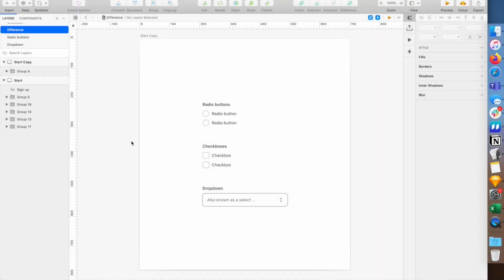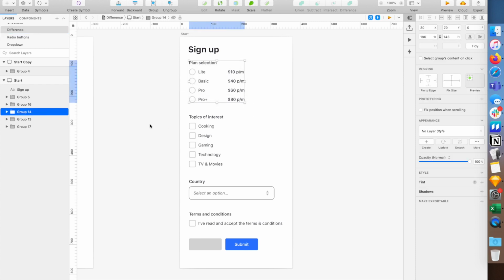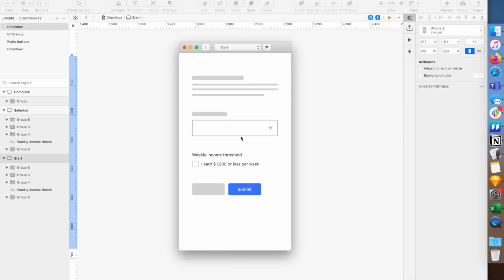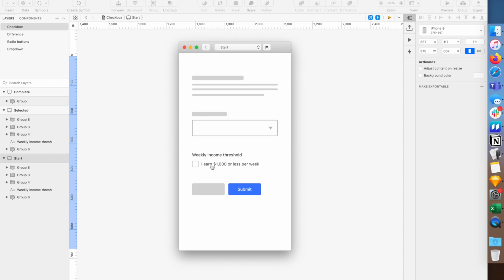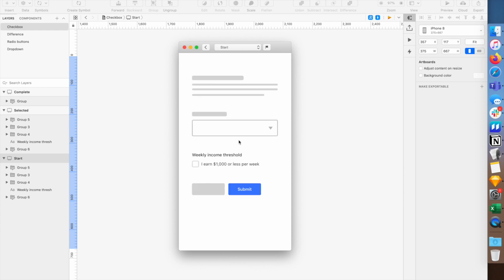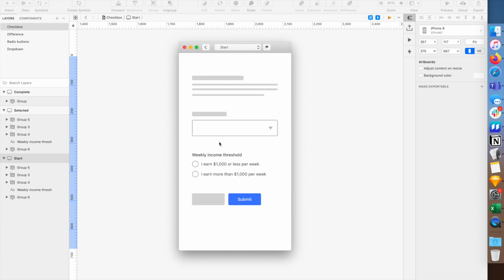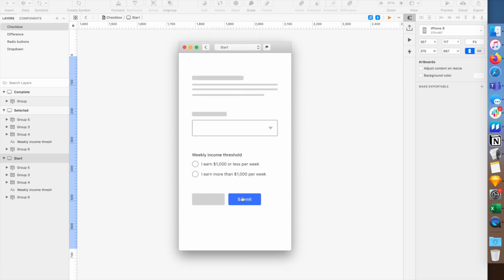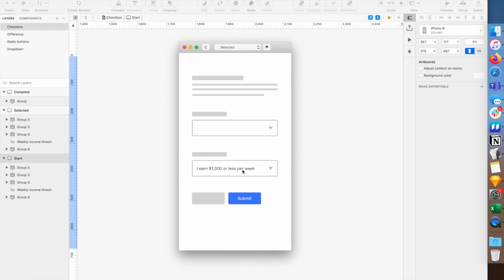Radio buttons vs Checkboxes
A brief, yet deep dive into the key differences between radio buttons and checkboxes. How do they differ? When might you opt for one over the other? We dive into a very specific, but very interesting use case I uncovered in my day-to-day work.

Guest starring: Dropdowns.